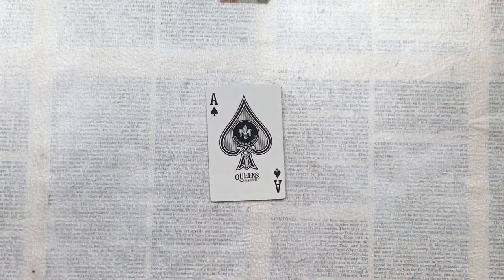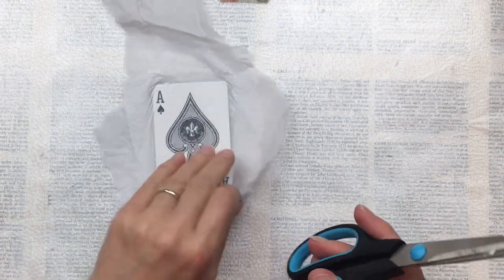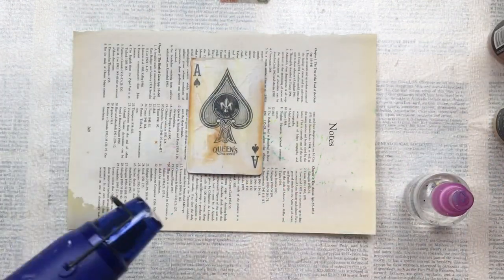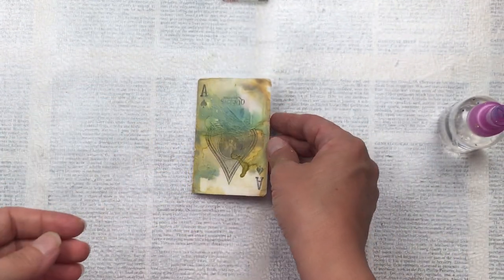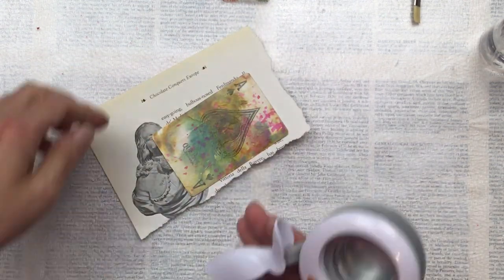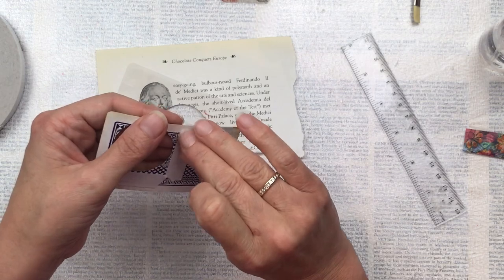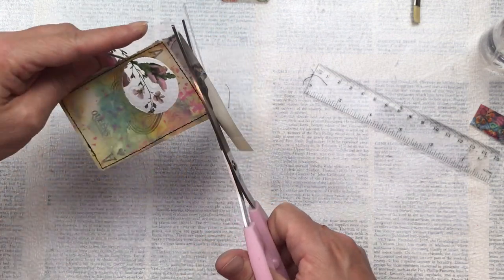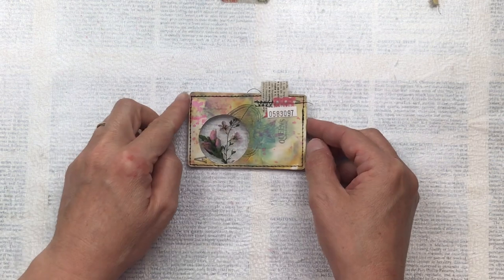Specimen Window Index Altered Playing card | Card #27 | Full Deck Challenge 🦋 Shanouki 🦋🖌🖍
Card number 27 in my full deck challenge.

1.5 “ Round Punch

You don't need all the products I use, try using what you have in your stash to get similar effects.

Happy creating 🦋